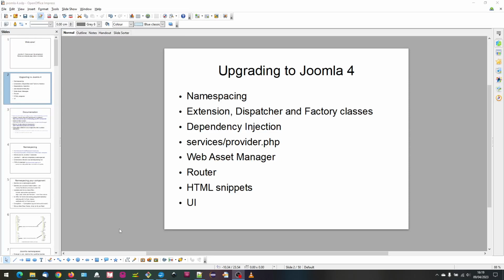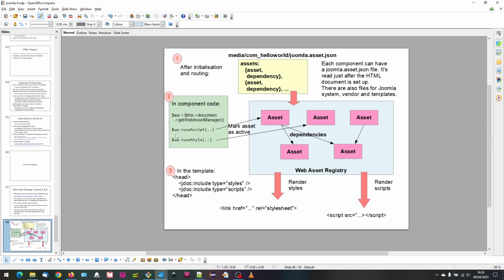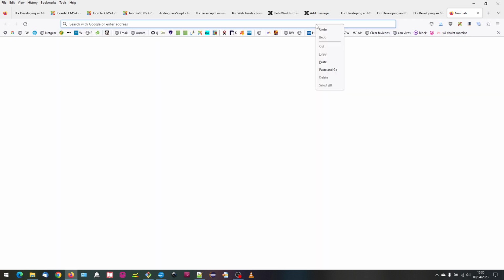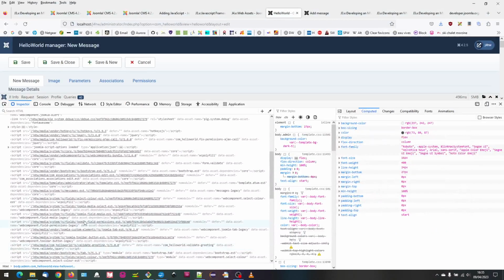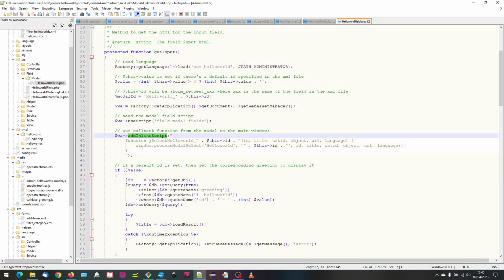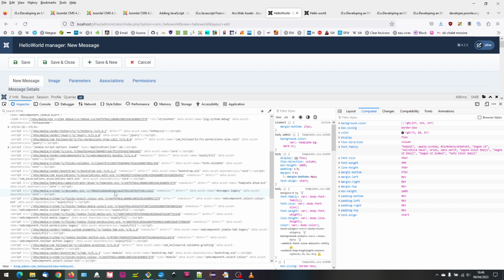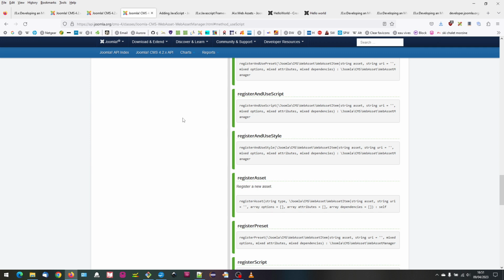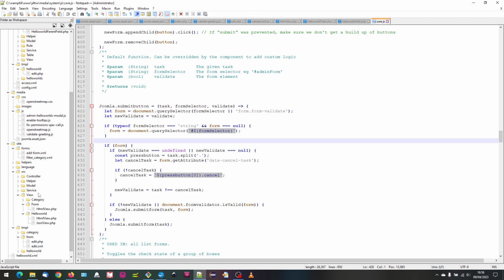Joomla 4 Web Asset Manager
Description of the Web Asset Manager, introduced in Joomla 4.